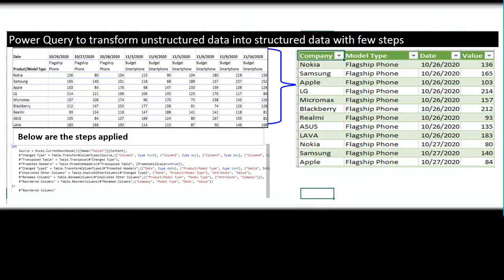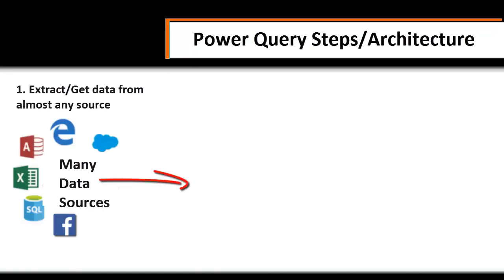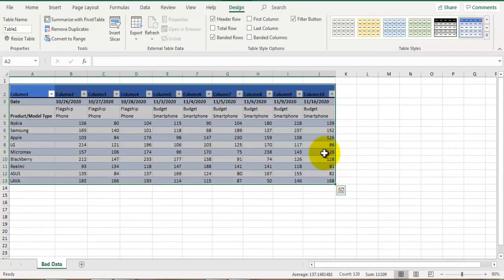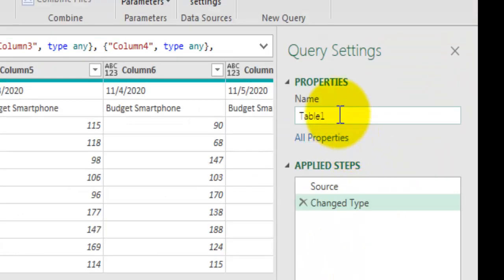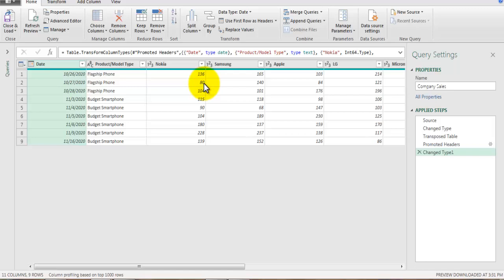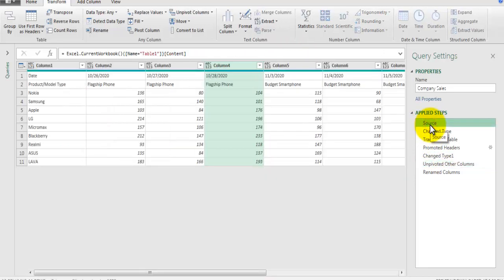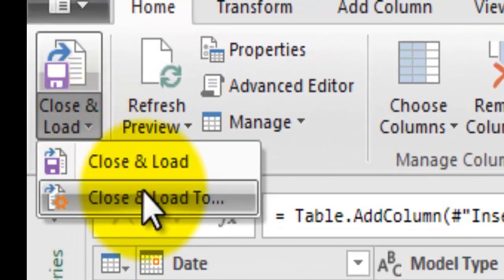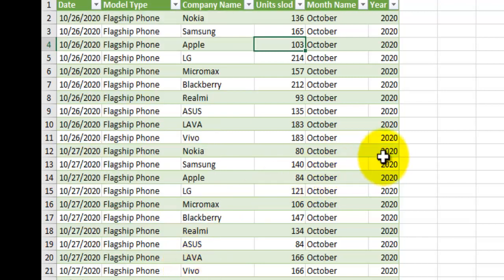Power Query Overview With Example | How to Use Power Query for Automation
In today's video I will give you an overview of power query in excel. We will see how to use power query in excel to clean, transform the data and  automate task in excel. Power query is feature given in excel, power bi which helps you to import data from external source and transform it as per the business requirements.
This video solves below queries.
1. How to use power query in excel.
2. Transform data using power query in excel.
3. Automation in excel using power query.
4. Overview of power query editor.